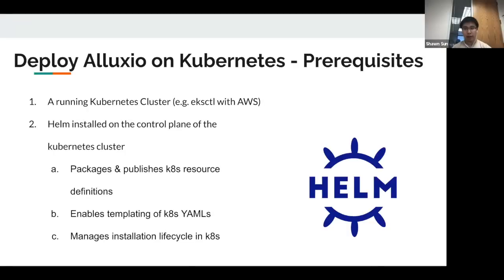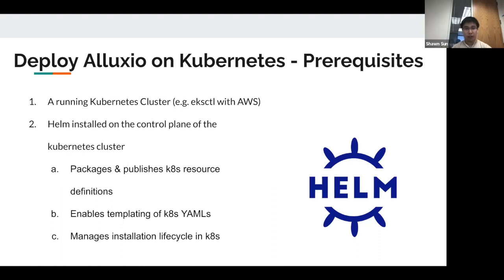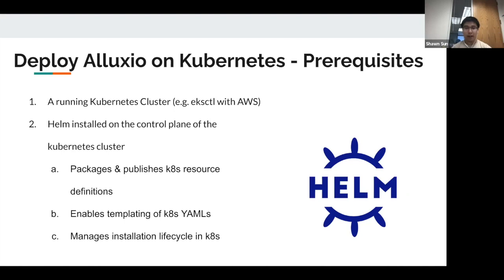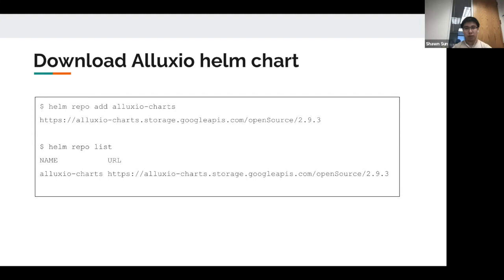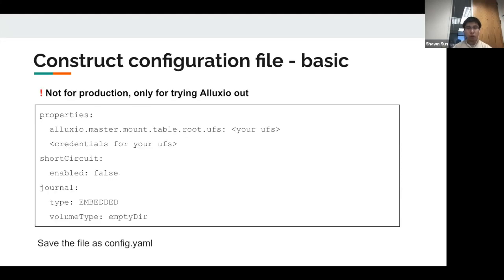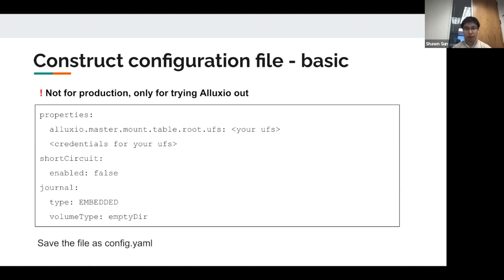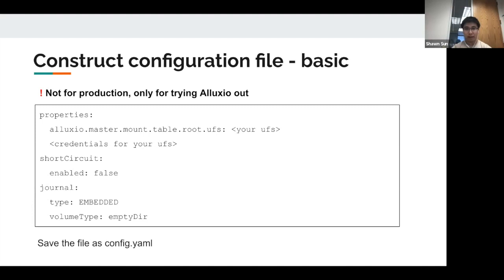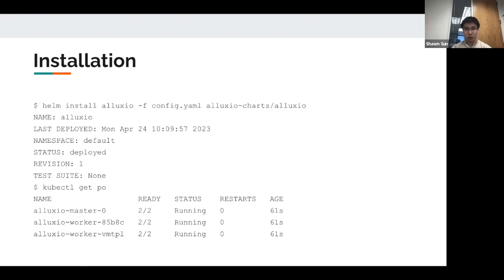Deploy Alluxio on Kubernetes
Shawn Sun Software Engineer at Alluxio, demonstrates how to deploy Alluxio on Kubernetes.

Stay up to date with Alluxio!